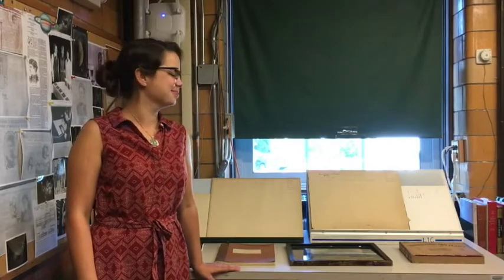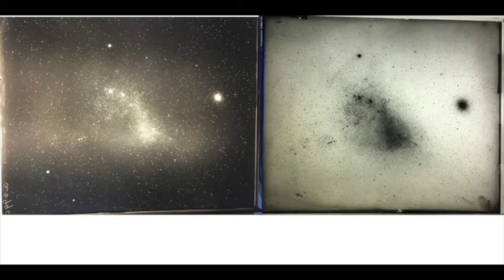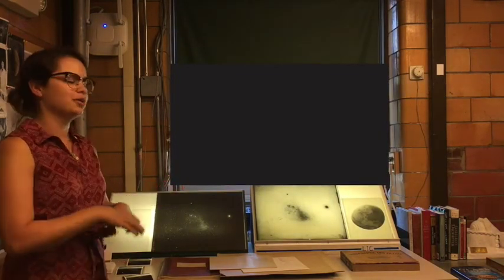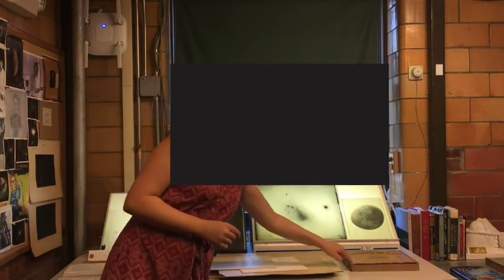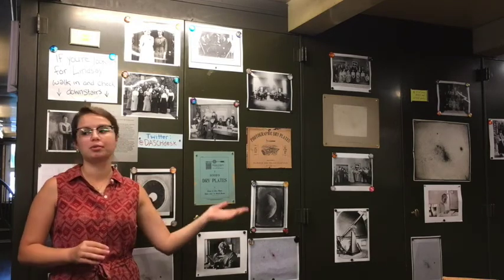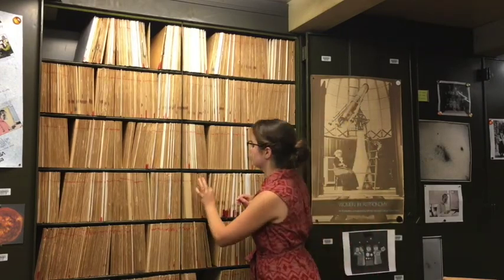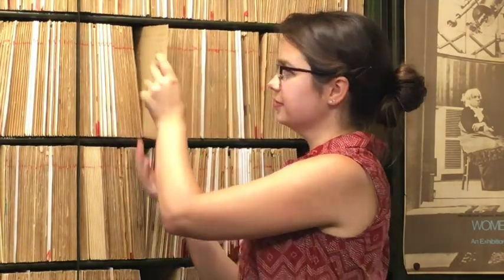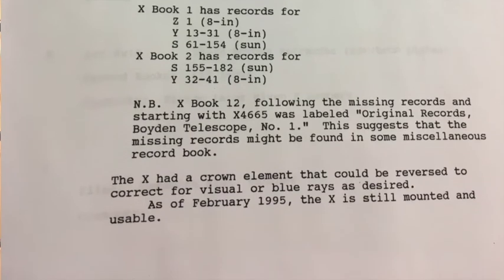Behind the Scenes with Project PHaEDRA the Harvard Smithsonian CfA Astronomical Glass Plate Photo Co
Check out the fourth video in our series from the staff at the Harvard-Smithsonian Center for Astrophysics' Wolbach Library! This video explores how the "women computers" at the Harvard College Observatory (as it was called in the 19th and early 20th centuries) used glass plate images of the night sky to study astronomy.